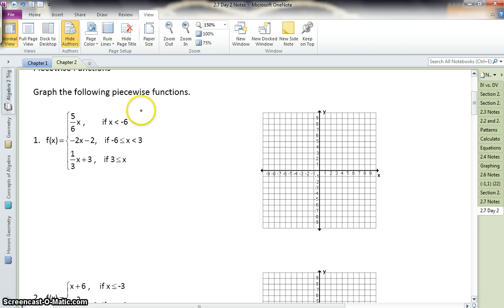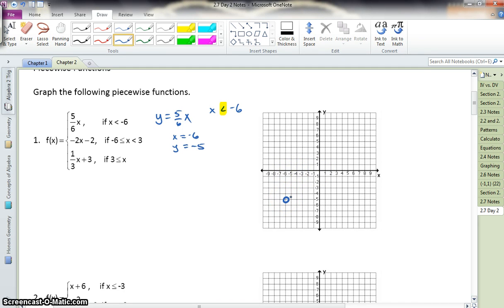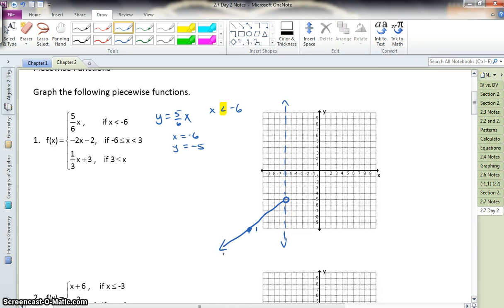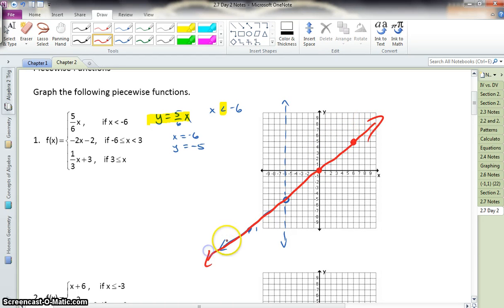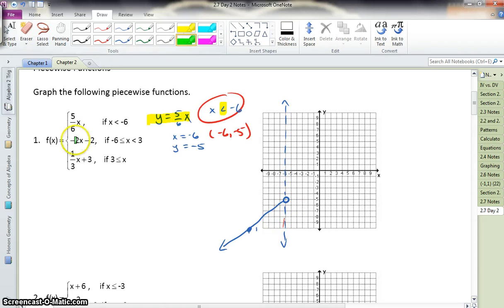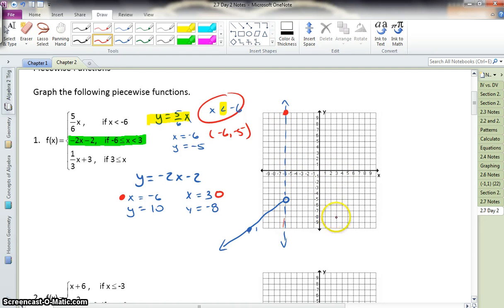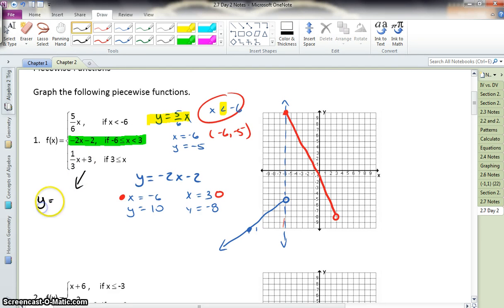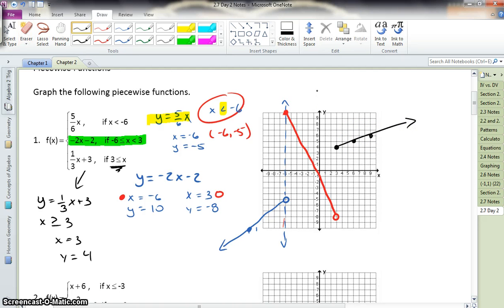Section 2 7 Day 2 Video